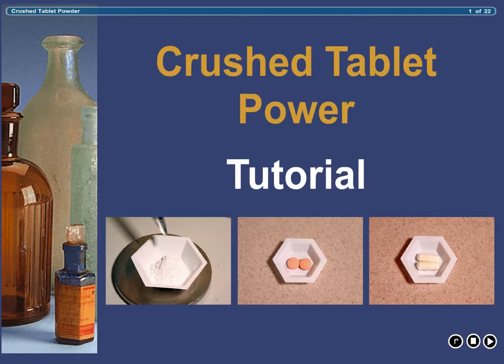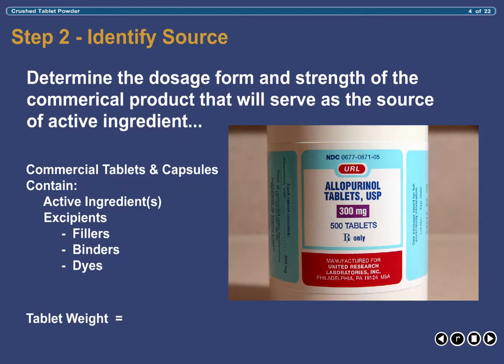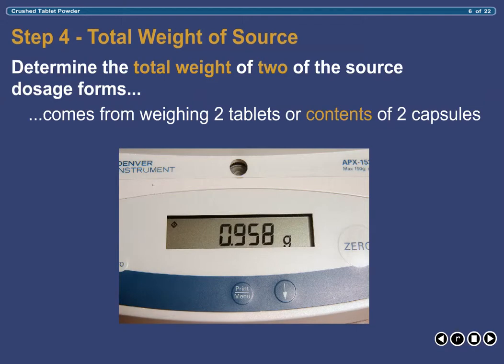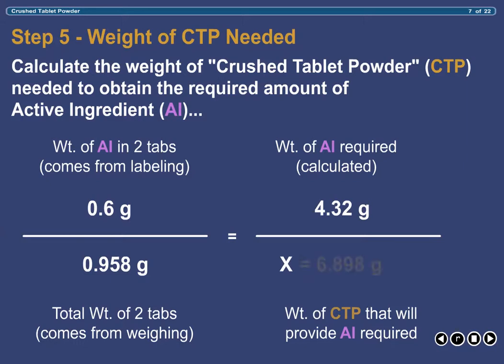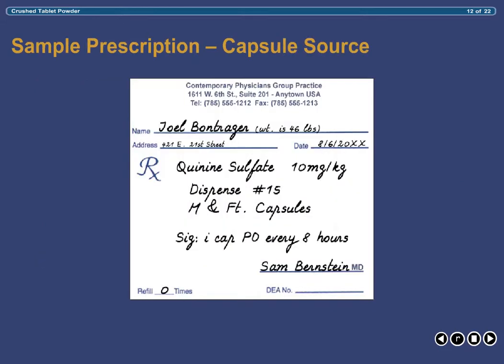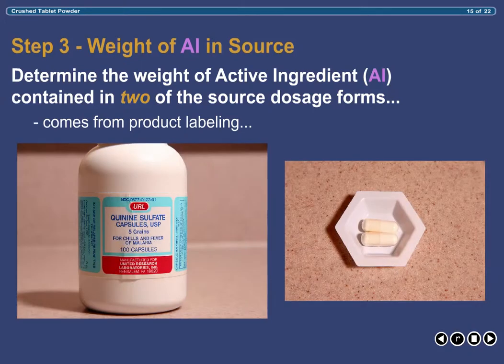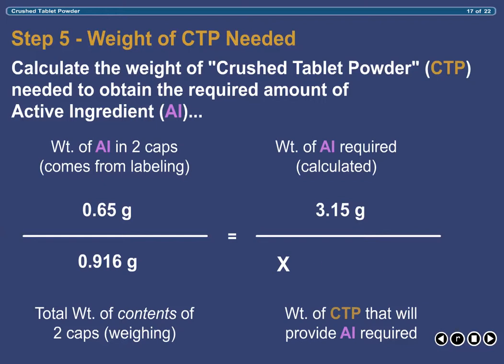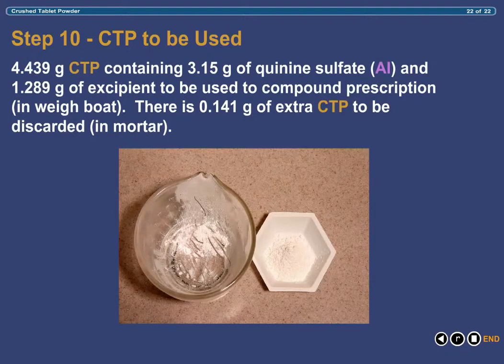Calculations - Active Ingredient from Crushed Tablet Powder (CTP)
Tutorial on performing calculations needed when using commercial tablets or capsules as a source of active pharmaceutic ingredient (API)